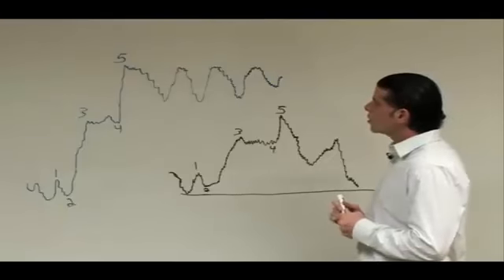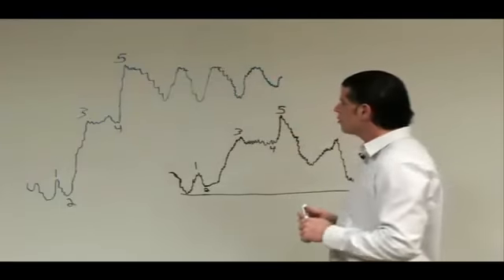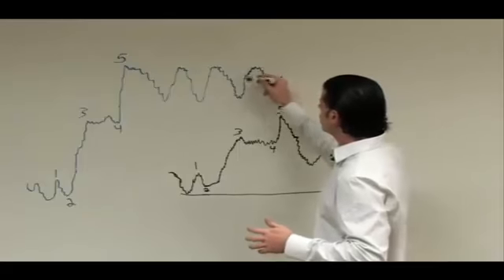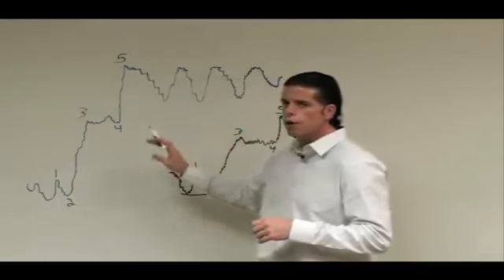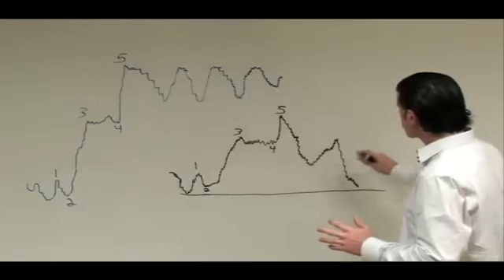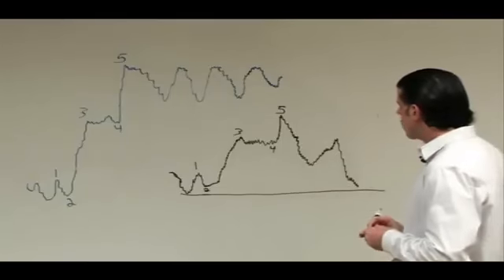Curs Forex- Elliott waves- Matt Russell